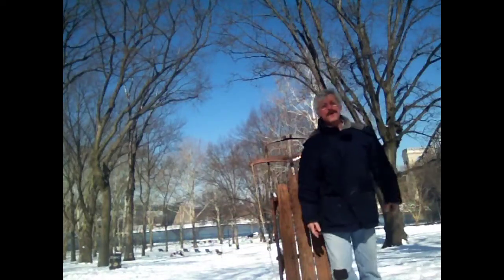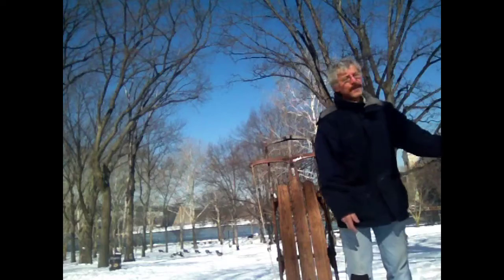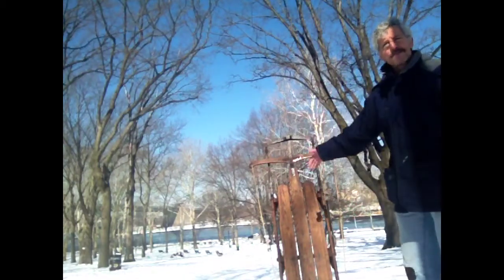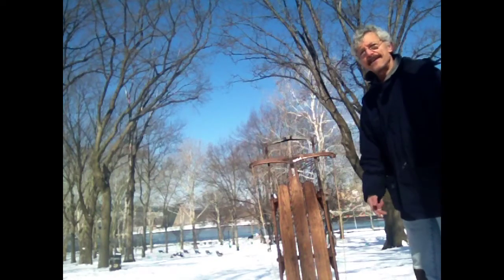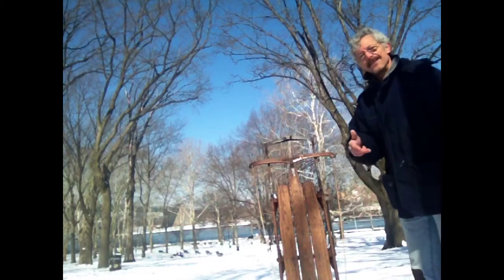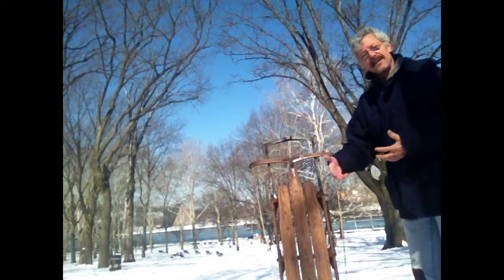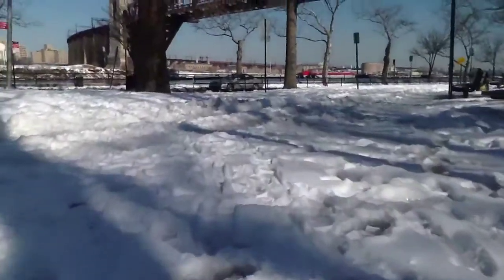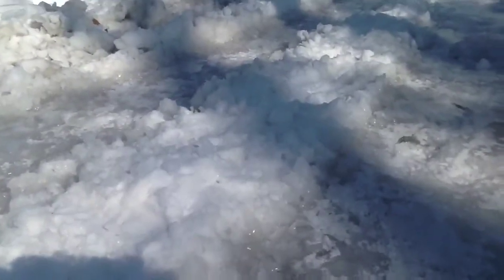Experience The Flexible Flyer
Return to the days of old fashion fun and take a ride with me on my Flexible Flyer here in the beautiful New York City!